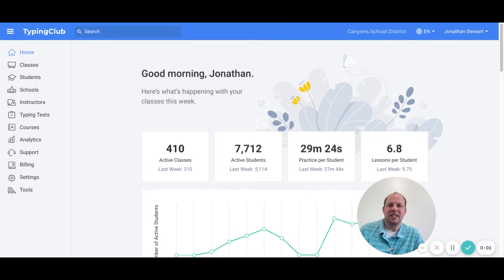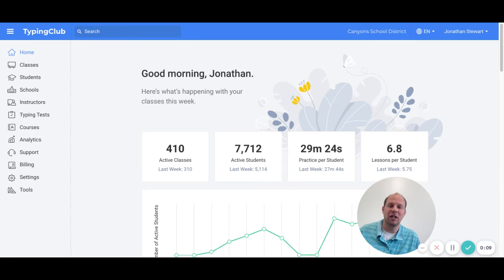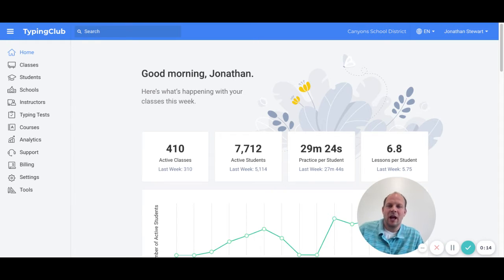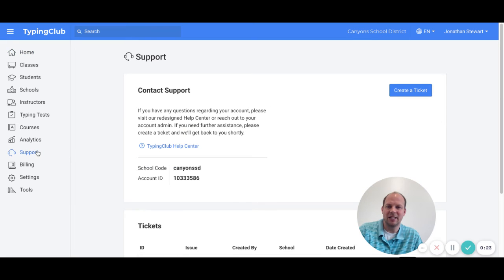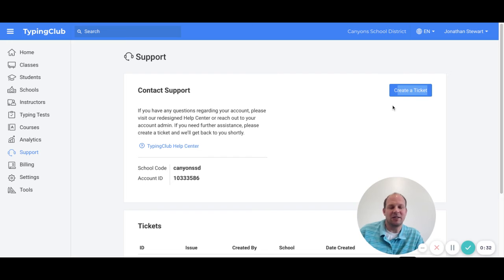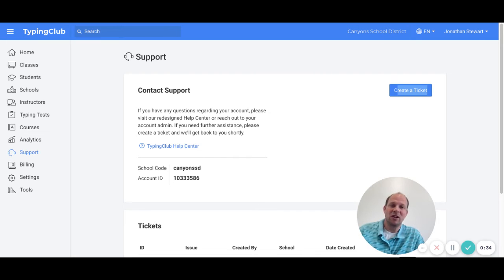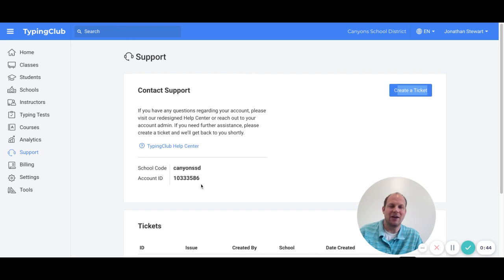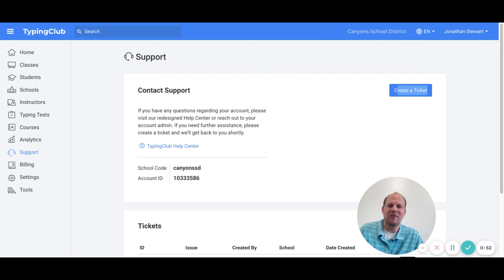Typing Club- Access Support